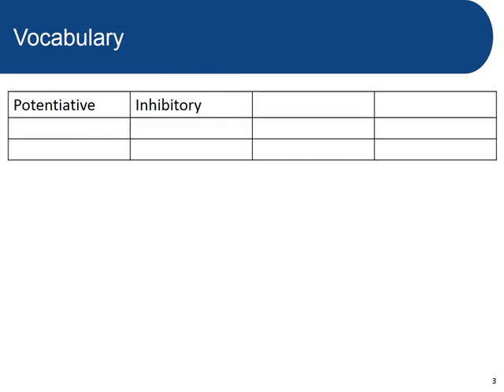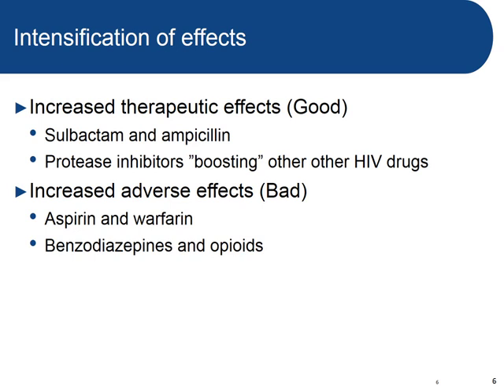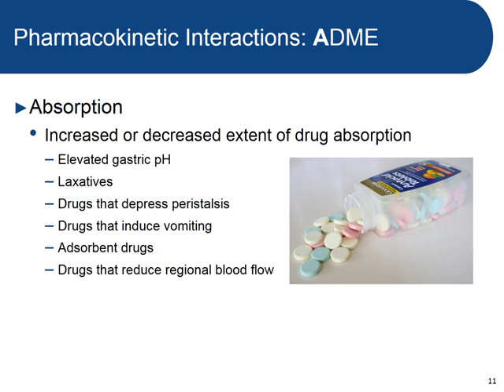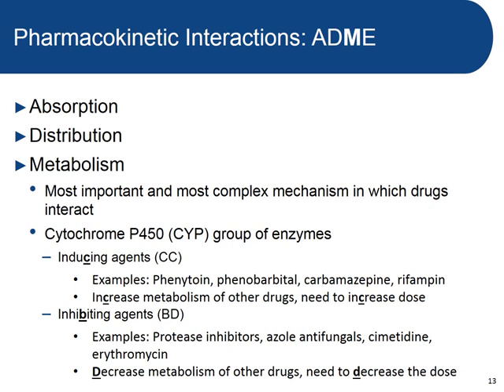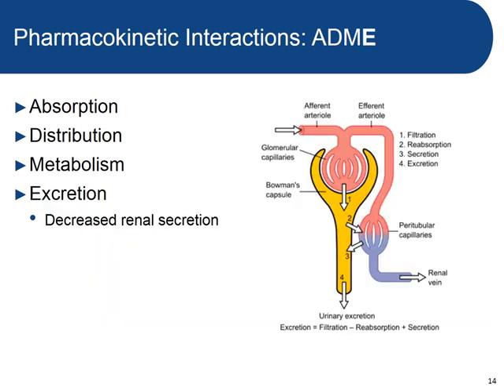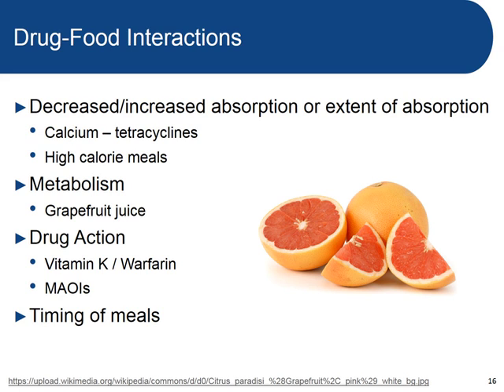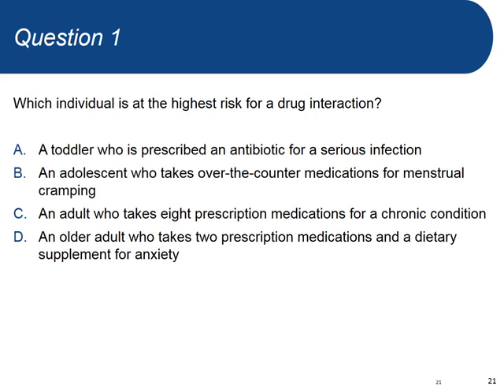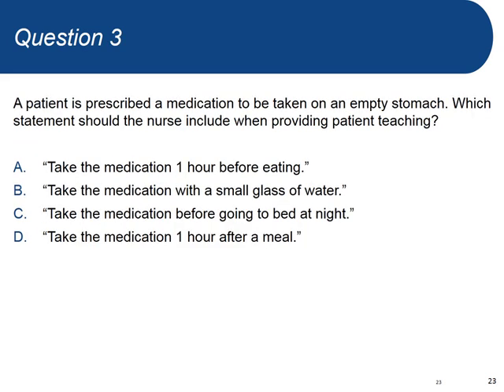1:5 JLL DDI